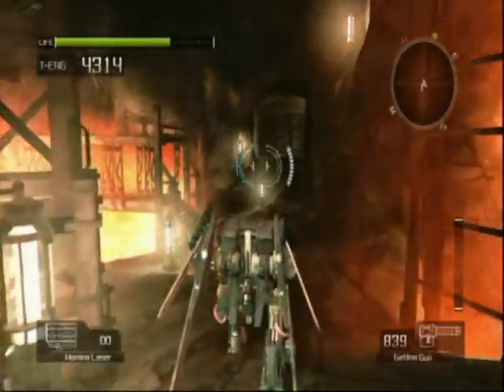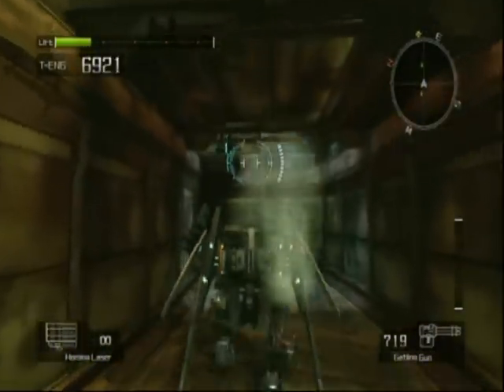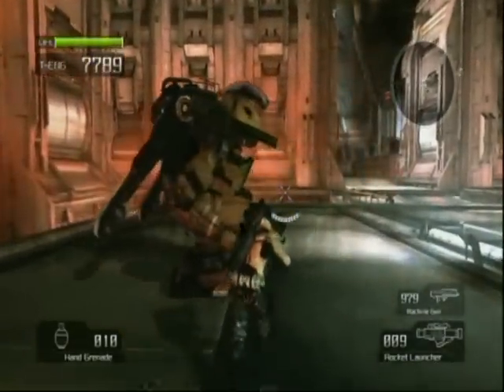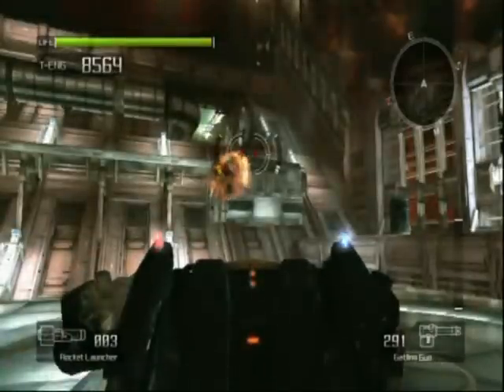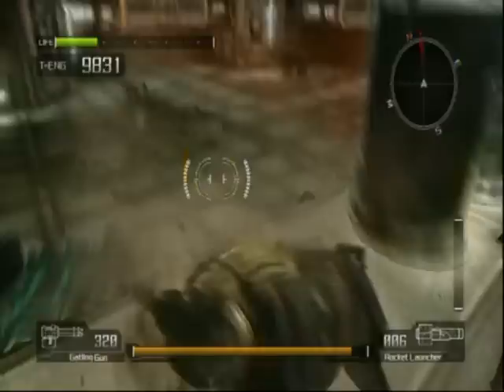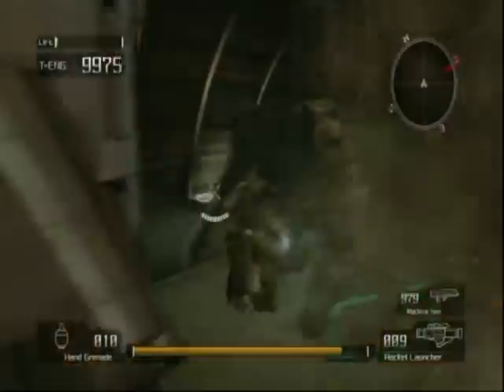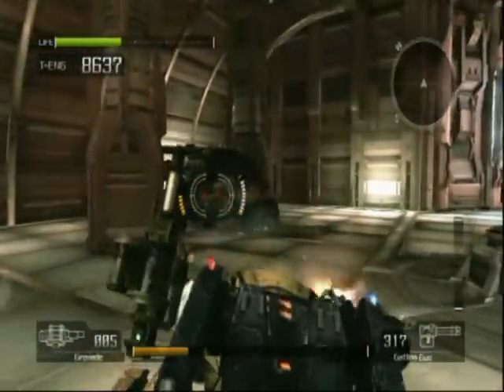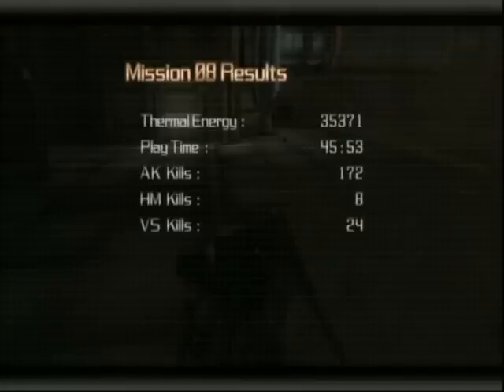Let's Play Lost Planet: Extreme Condition #14 - The Volcano Dome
Wayne reaches the Volcano Dome.